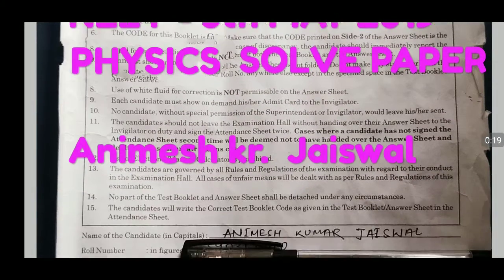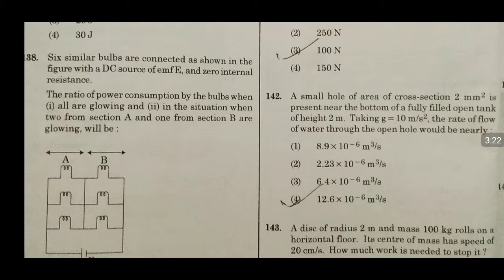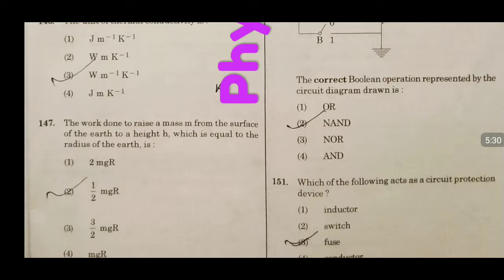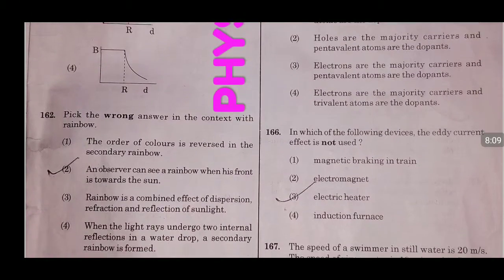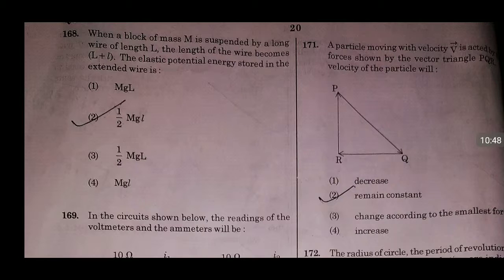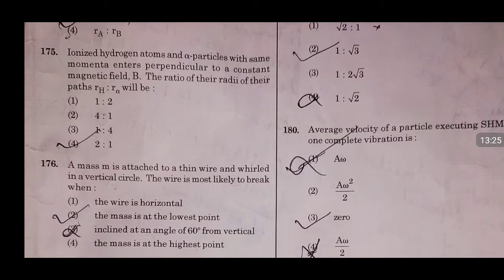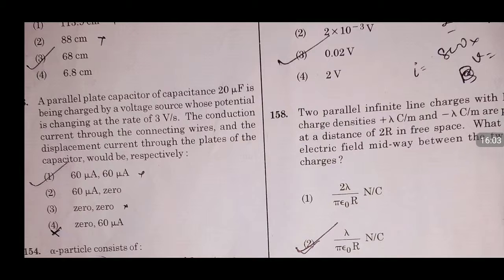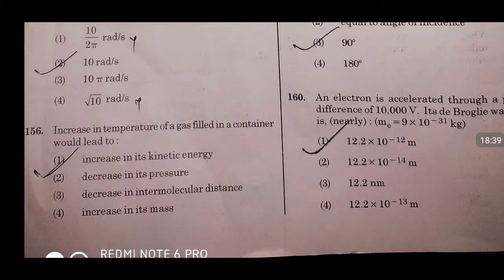NEET 2019 Answer key Physics Question with Full solution Answer 5th May